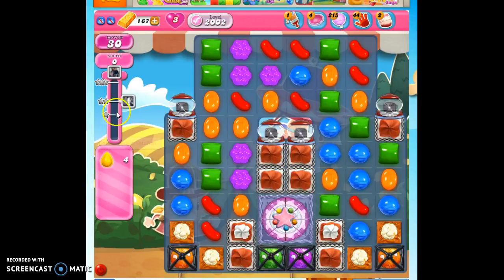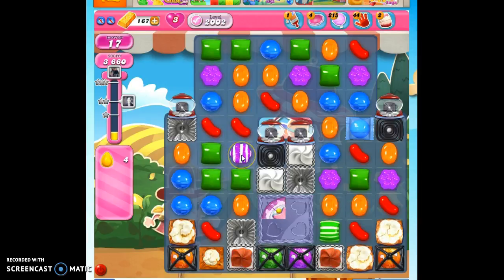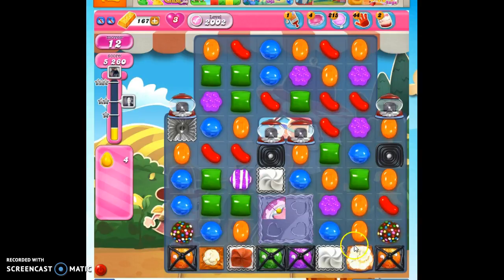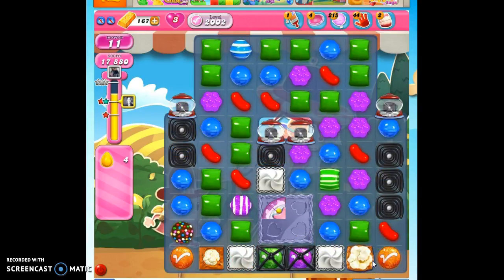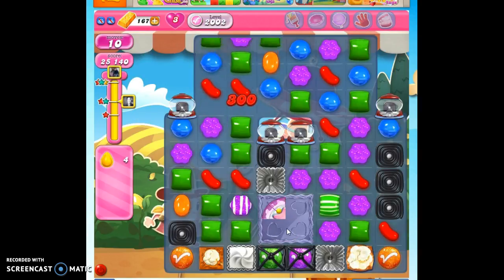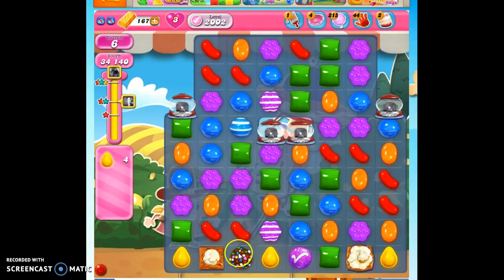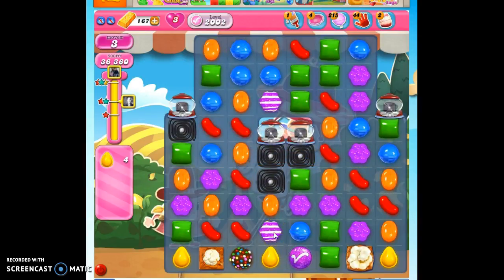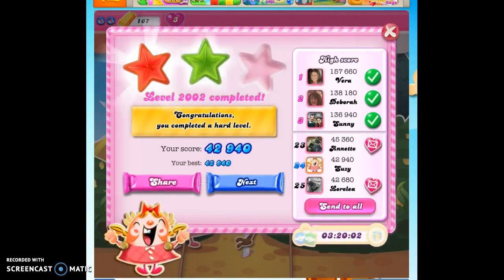Candy Crush Level 2002 help w/audio tips, hints, tricks